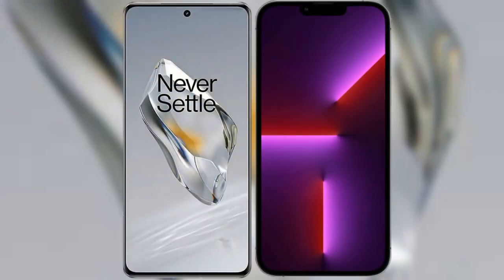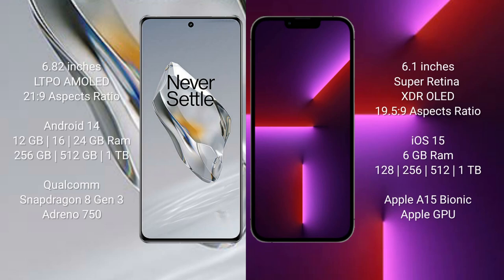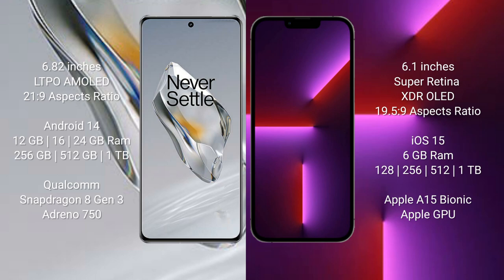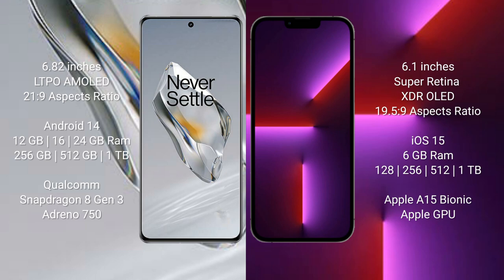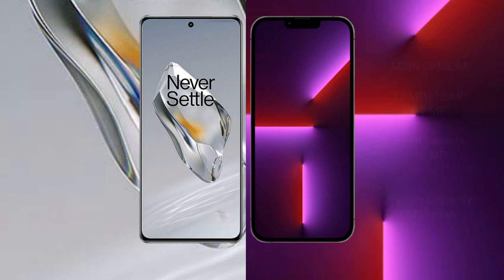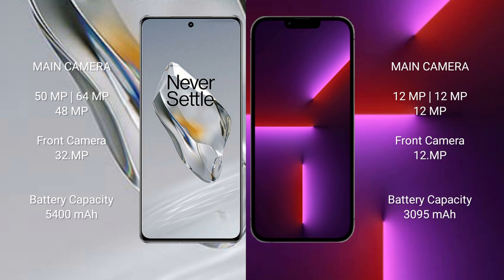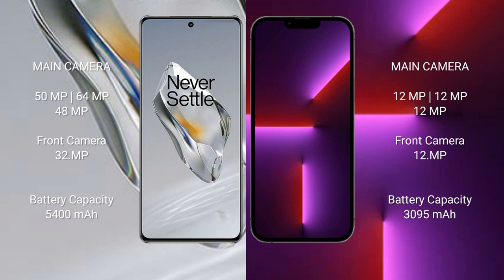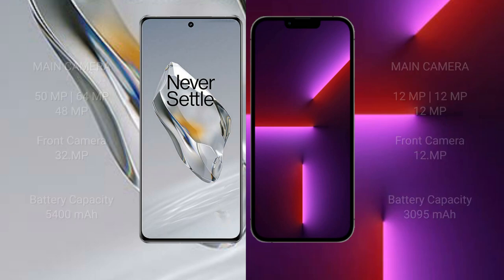OnePlus 12 vs iPhone 13 Pro Review